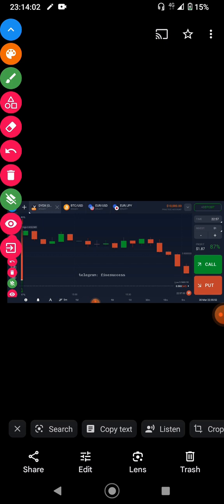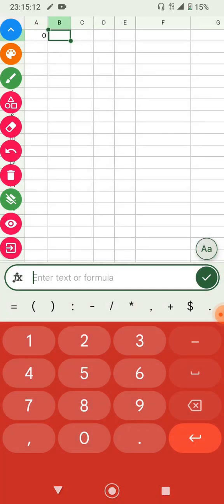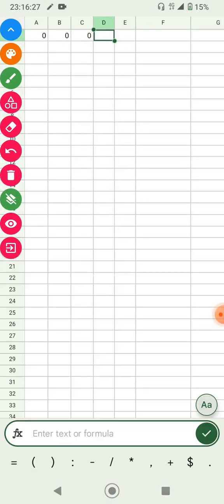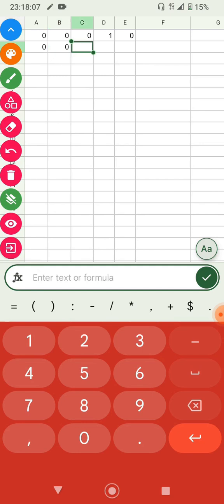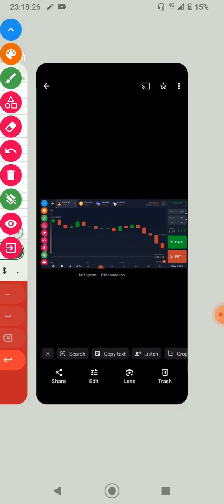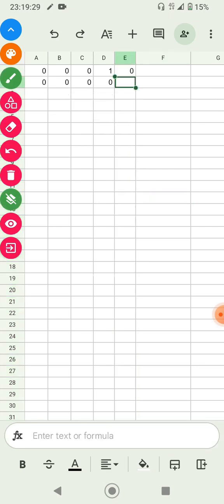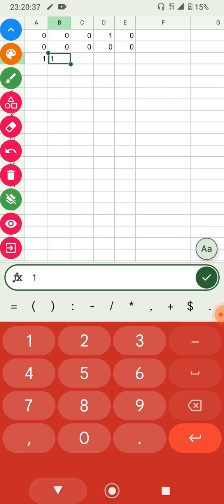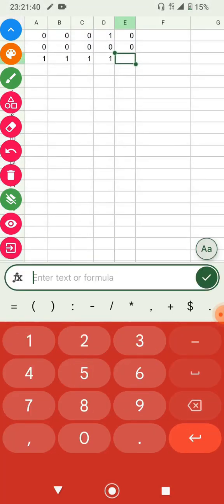Surefire Martingale: Binary Options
This is designed to withstand losing streaks in binary options but can also be used in sports betting etc